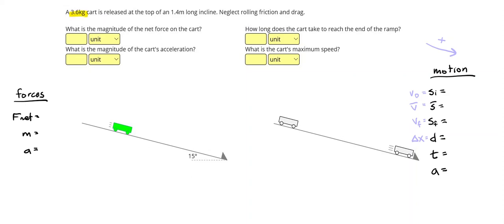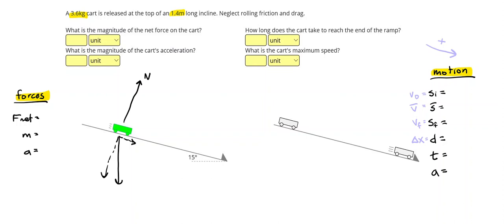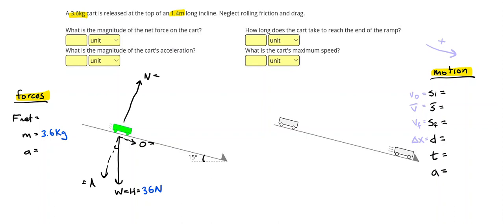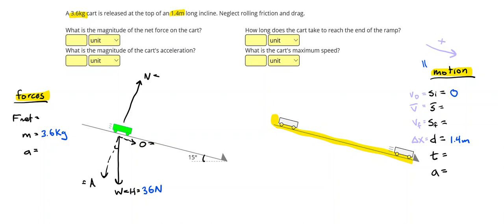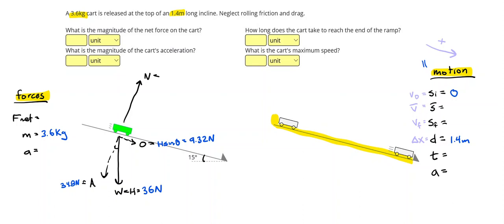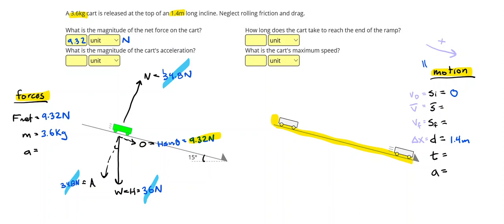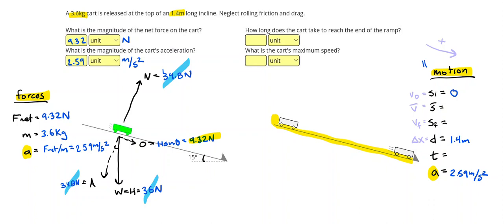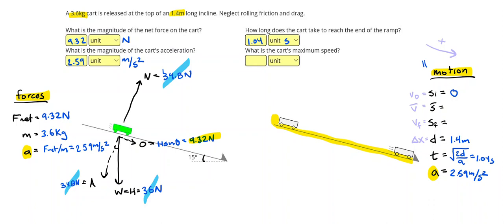Complete Problems 3 - Incline Forces - positivephysics.org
Complete Problems 3 - Incline Forces - positivephysics.org positivephysics.org